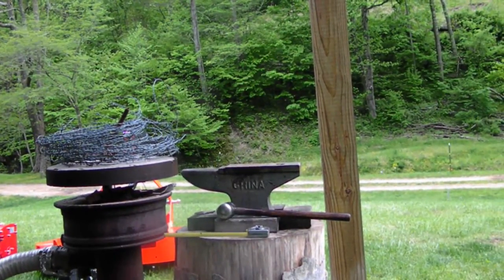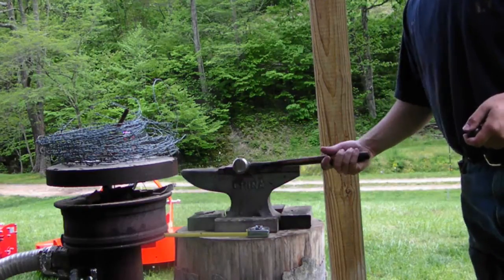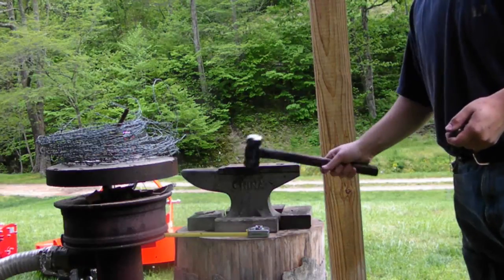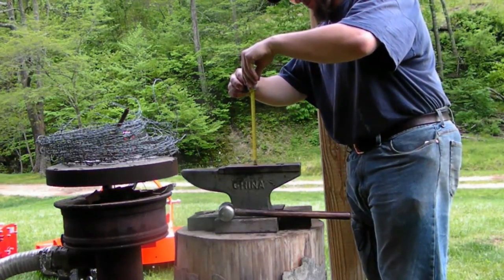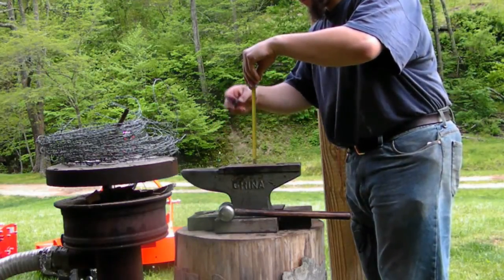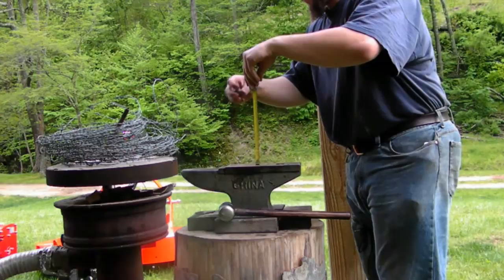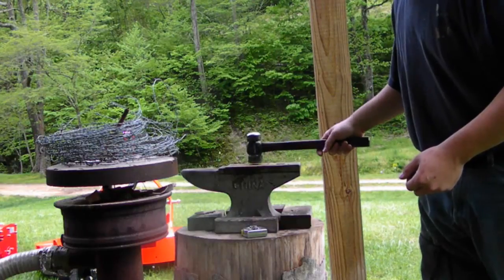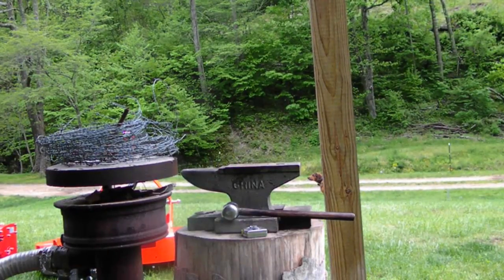Rebound test on an OLD (10-15years as of 2016) Harbor Freight 55lb Anvil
I decided to test the rebound on it. You can't see the numbers clearly in the video but I was surprised at the amount of bounce it had. The drop height was 10 inches.Disregard my ramblings saying it "might be steel" I was just excited bye how well it preformed. It's still cast iron.